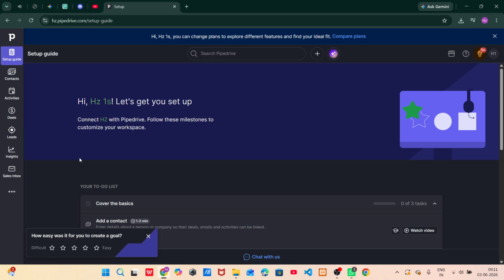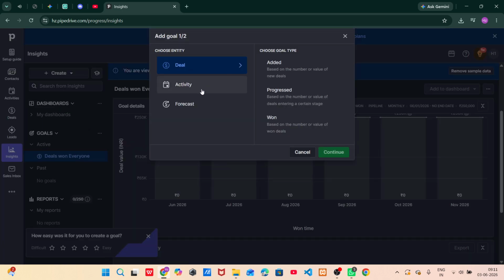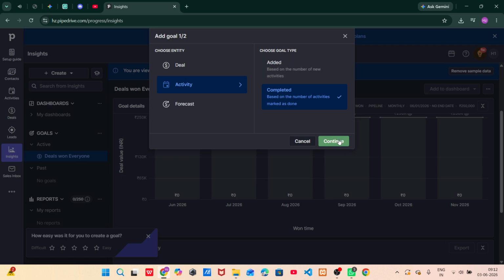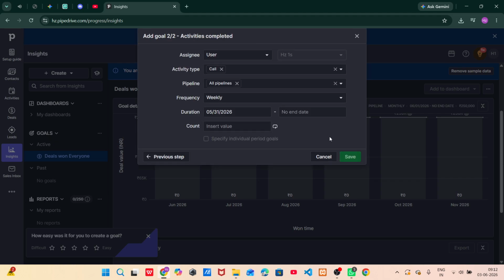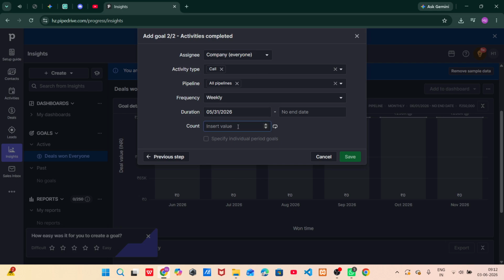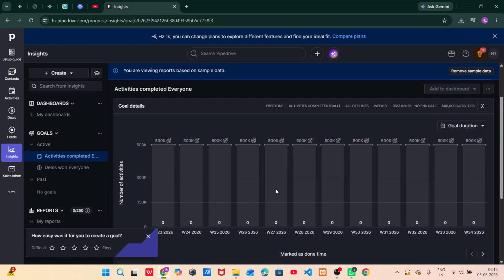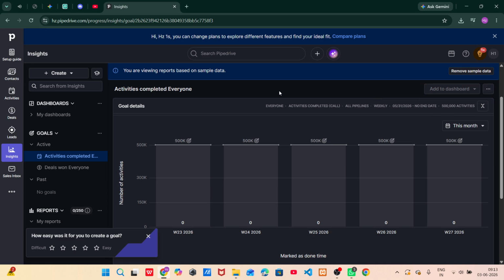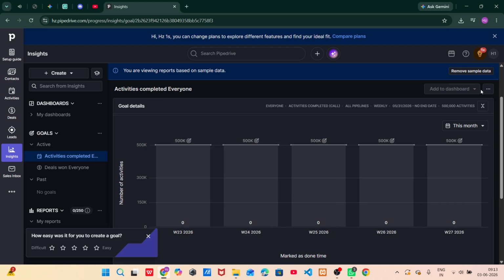How to Track Team Activity in Pipedrive (Step By Step) (2026 Guide)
In today's video we will show you how to track team activity pipedrive, how to track referrals in pipedrive, how to track sales performance in pipedrive 2026, how to track next steps pipedrive, how to create saved views in pipedrive, how to use filters in pipedrive, pipedrive team activity tutorial 2026, how to set goals in pipedrive, how to send bulk email in pipedrive, activity tracking pipedrive, pipedrive activity tracking guide, pipedrive activity tracking tutorial, how to assign activities pipedrive.